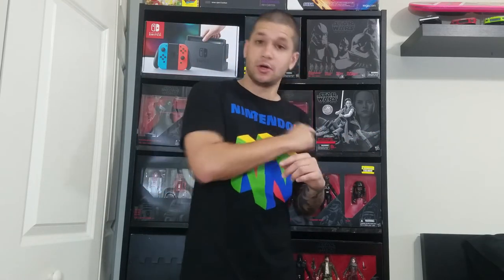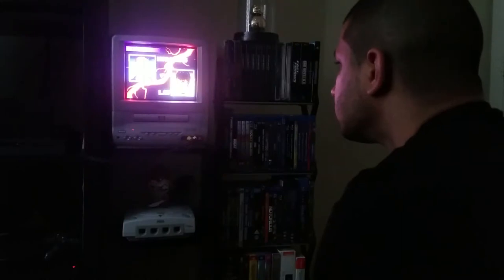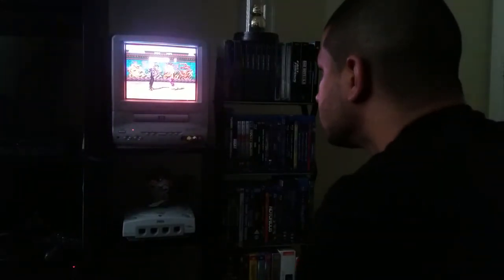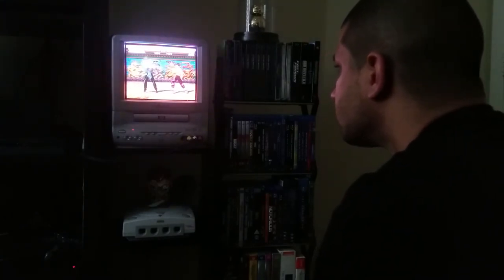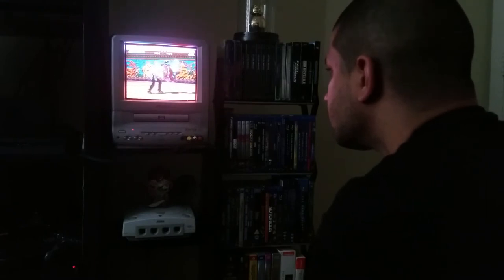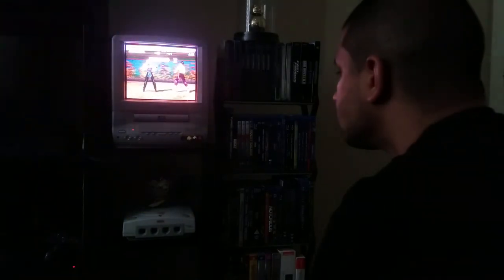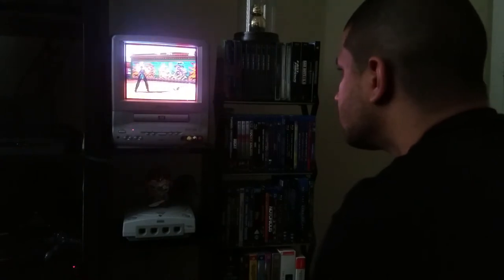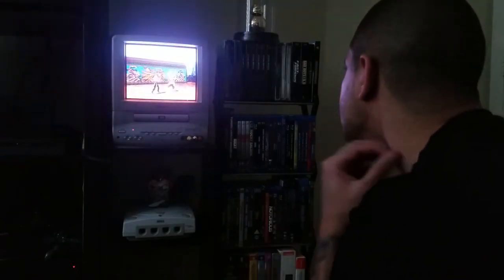The Most Essential Part Of A Video Game Collection - Memorex 9 Inch CRT TV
Hey guys! Today we're taking a look at my new Memorex 9 Inch CRT TV! A CRT TV is an essential part to any Game Room and makes all my retro video games look so much better compared to mt HDTV!